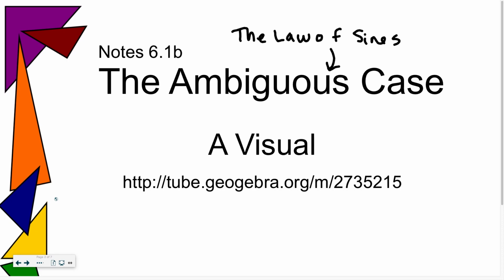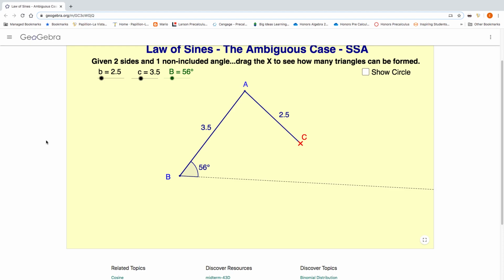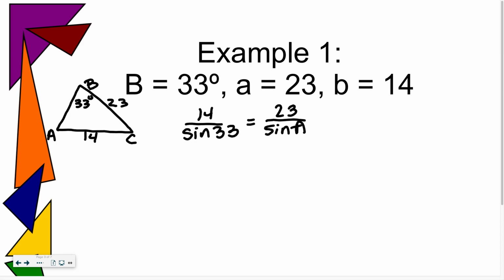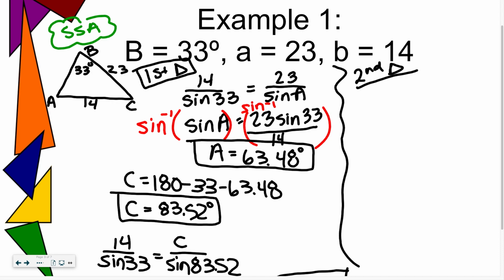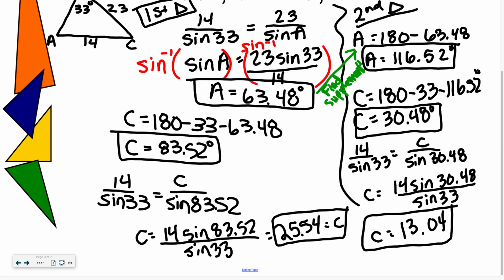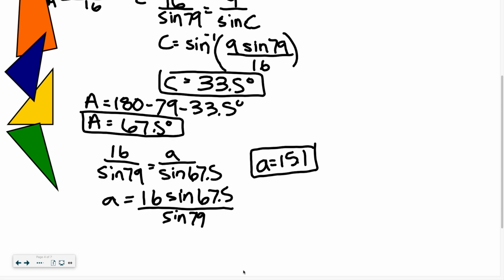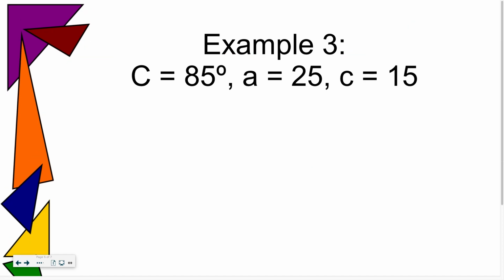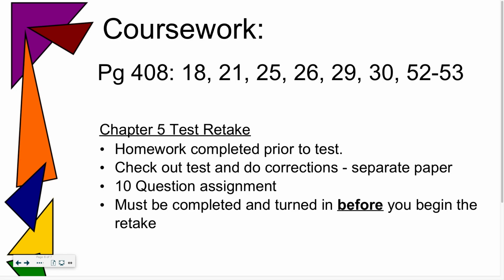Notes 6 1b